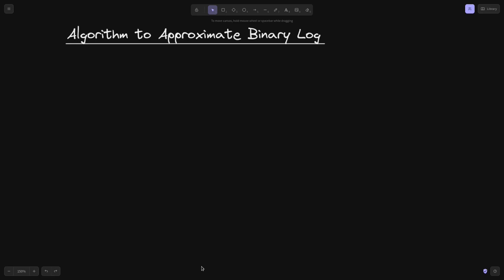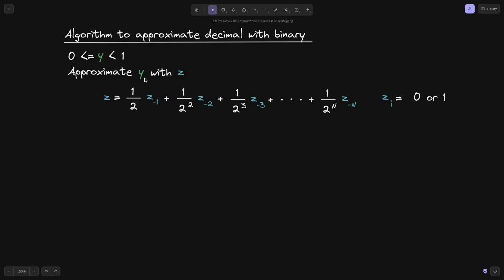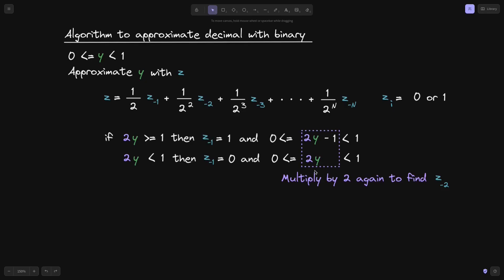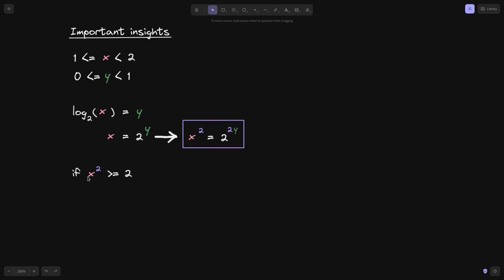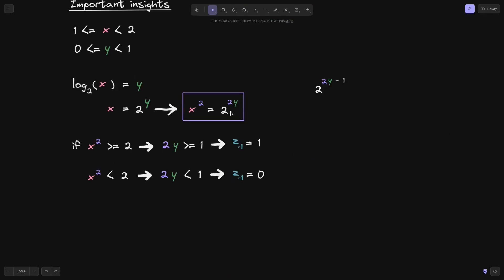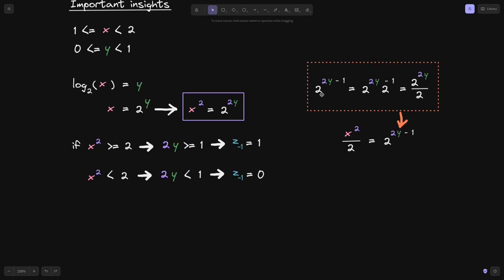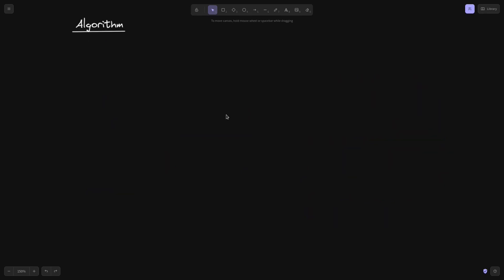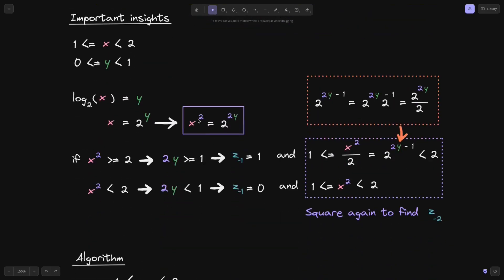Algorithm to Approximate Binary Logarithm